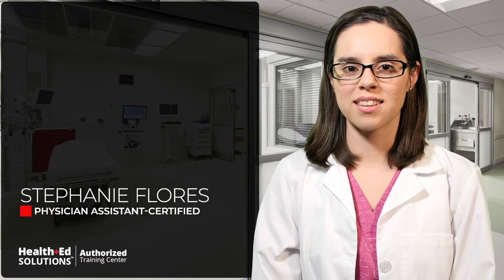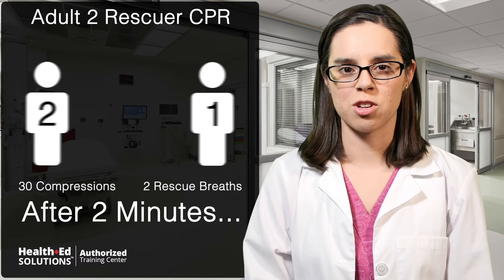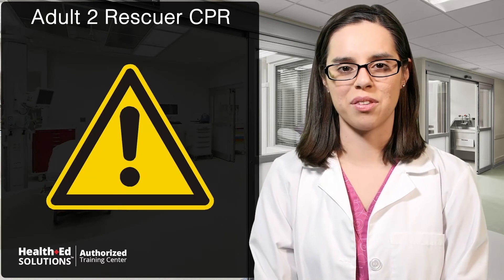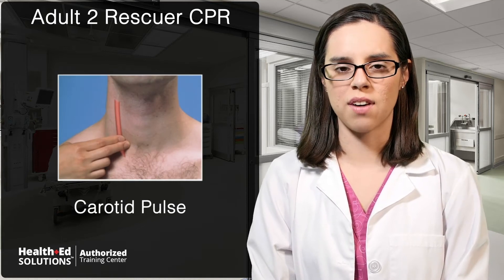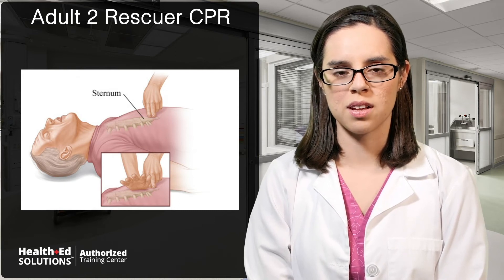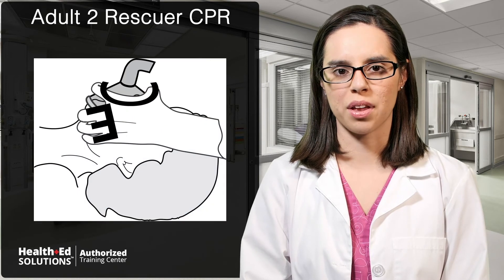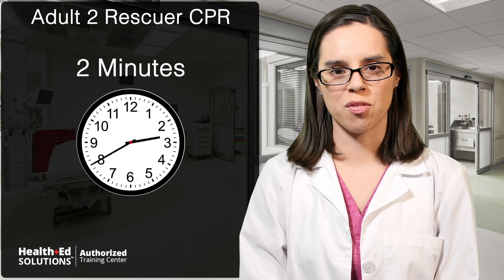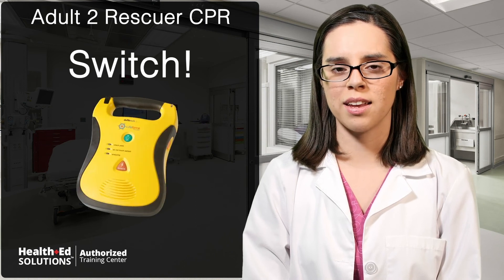2 Rescuer CPR vs. 1 Rescuer CPR | CPR Certification Institute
2 Rescuer CPR vs. 1 Rescuer CPR lesson by the CPR Certification Institute (Health Ed Solutions Authorized Training Center). Stephanie Flores, a Certified Physician Assistant and Health Ed Solutions instructor, provides a thorough and step-by-step process on performing CPR by two rescuers and how it differentiates from 1 rescuer CPR. She gives an in-depth look on how to do the following steps:

✔ Checking Scene Safety/Alert EMS
✔ Using Personal Protective Equipment (gloves, mask with 1 way valve)
✔ Checking Patient Responsiveness
✔ Checking for Breathing and Pulse simultaneously
✔ Performing CPR

💡 Here are other key concepts to remember:
📌 Where to place your hands for proper chest compressions: locate end of victim's sternum, place 2 fingers at the tip of the breastbone, and then place the heel of palm of the other hand above the fingers.
📌 For face Mask Ventilation, use the CE method to hold the mask for a good seal.
📌 1 Rescuer will perform 30 compressions at a rate 100 to 120/min and to a depth of 2-2.4 inches. At the same time, the second rescuer delivers 2 rescue breaths.
📌 After every 2 minutes (5 CPR cycles), the rescuers should trade places for more effective CPR.

Here is some more information about the CPR Certification Institute:

As a Health Ed Solutions Authorized Training Center, CPR Certification Institute was created to achieve a simple goal — to make learning life-saving skills convenient and more accessible for both medical professionals and laypersons. Our commitment to providing robust training and testing options is the driving force behind our curriculum. Our courses are medically accurate, flexible, and engaging.

Our online certification courses are created by board-certified medical professionals and reviewed for accuracy by the Health Ed Solutions Medical Review Board. Each practice test is uniquely generated, and every final exam is designed to ensure you have learned all of the skills to react when there is a life-threatening emergency.

We believe that the more people who know life-saving skills, the more lives that can be saved. Our courses are created to benefit a wide range of people: high school students getting ready to graduate, nurses, physicians, medical techs, first responders, lifeguards, nursing home and daycare workers, and even the average layperson who might someday find themselves in the position of being able to offer aid during an emergency.

Being able to administer appropriate CPR or First Aid care can mean the difference between life and death. Those who do not receive CPR immediately following a cardiac event rarely make it to a hospital alive. Your quick action could mean they have a greater chance of surviving.

Our courses cover CPR and AED training, First Aid, Infant CPR, Babysitting, and Bloodborne Pathogens. We also offer the more advanced ACLS, PALS, BLS, and NRP certifications. It’s a small time and cost commitment to become certified, but it can make a huge difference in someone’s life. All of our certifications are 100% online and available from any mobile device or computer.

Sign up to become certified today, and join the ranks of trained lifesavers across the globe!